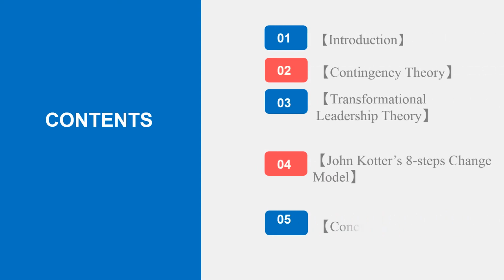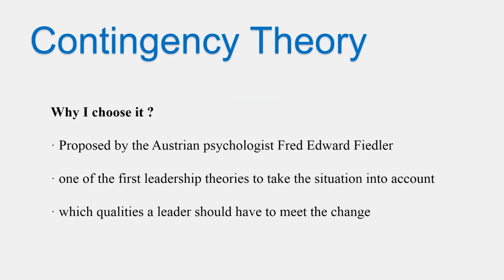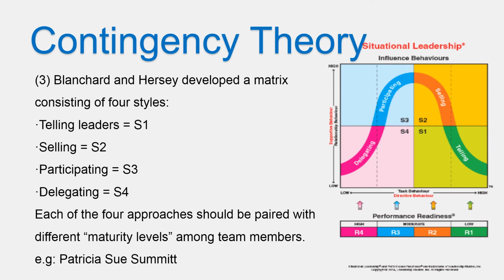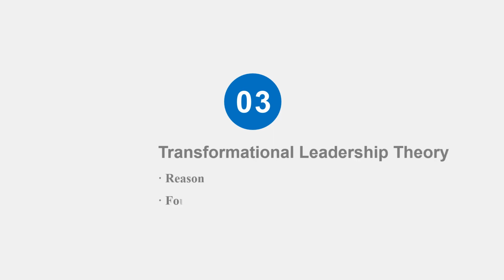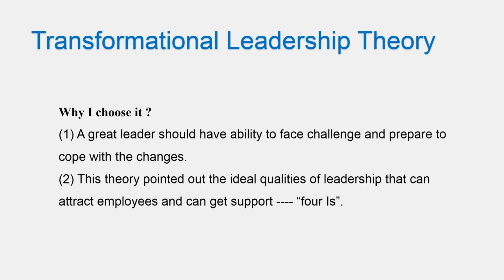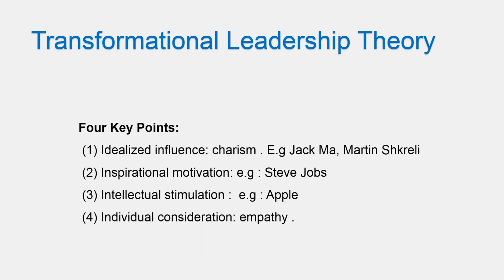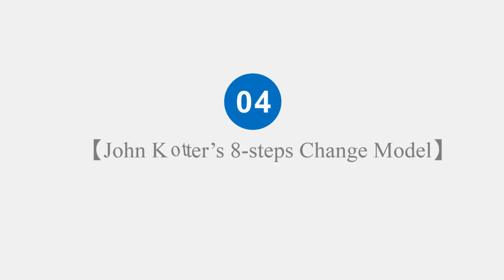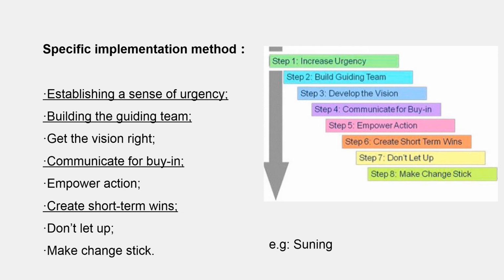Organizational Behavior & Leadership: leadership Ruby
My individual assignment 1. Organizational Behavior & Leadership